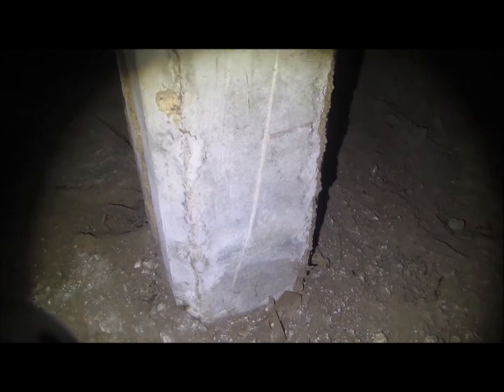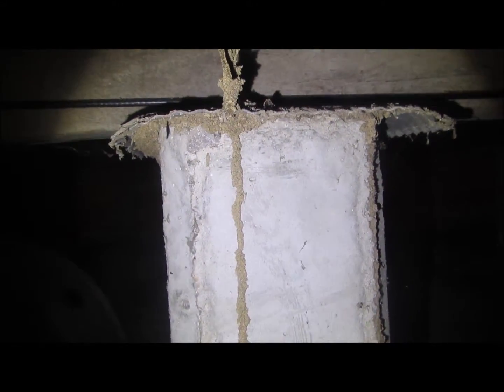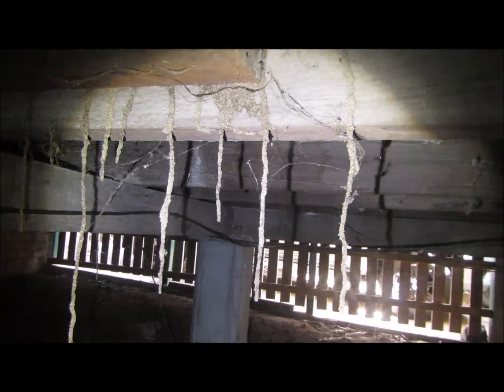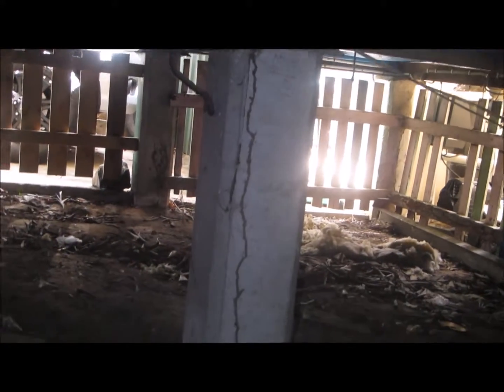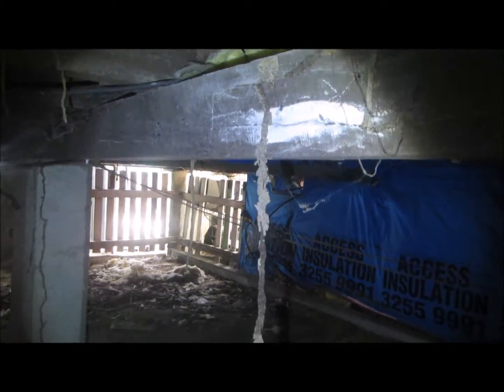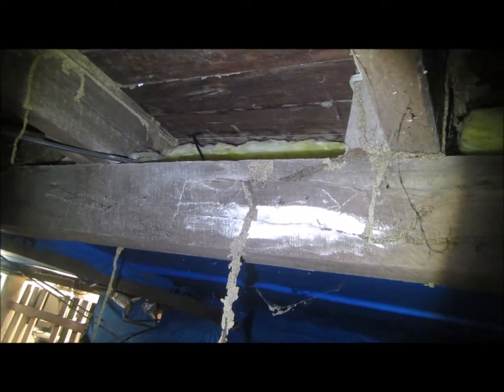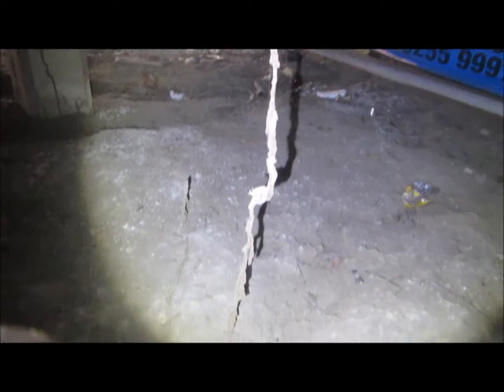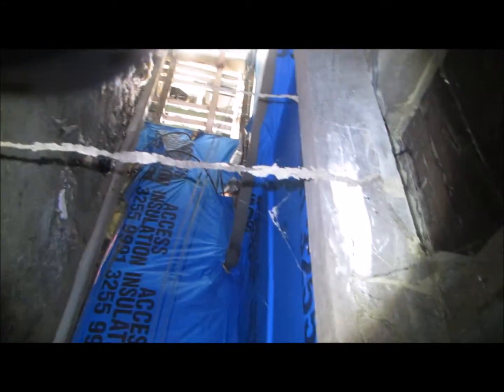Termite stalagmites - Salisbury, Brisbane 2016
Recently one of our technicians, Dan Kemp, found multiple termite stalagmites coming up out of the ground under a house in Salisbury, Brisbane. The termites had infested the structure all the way up into the roof. We don't see this often, but it makes us very excited to see this kind of termite activity.